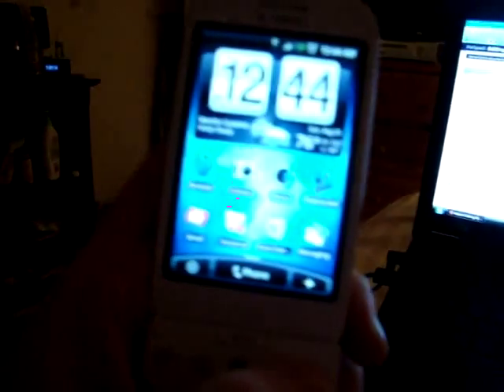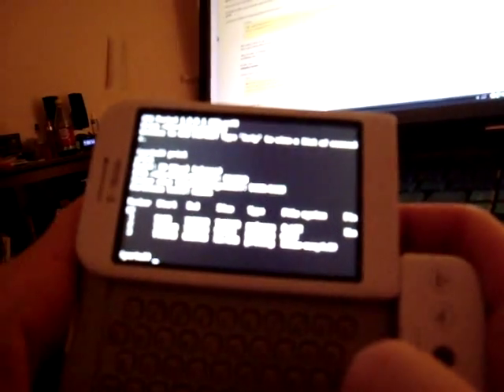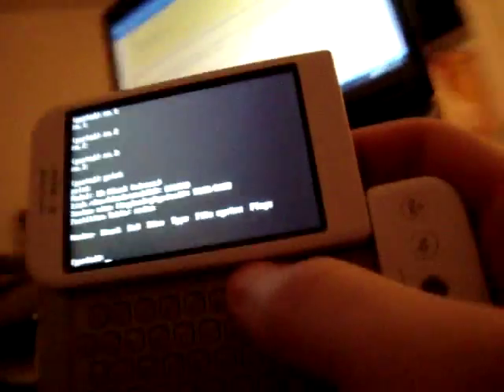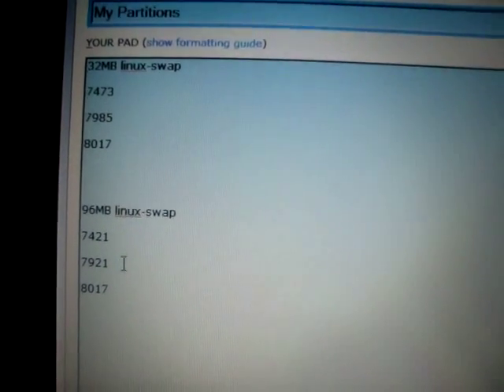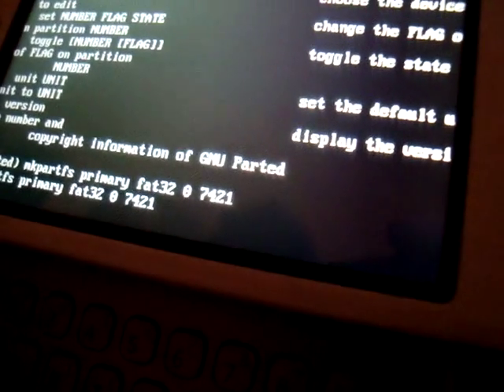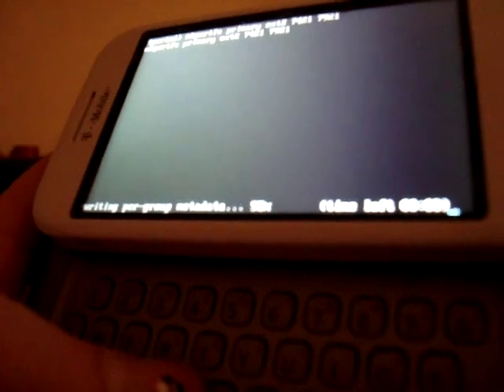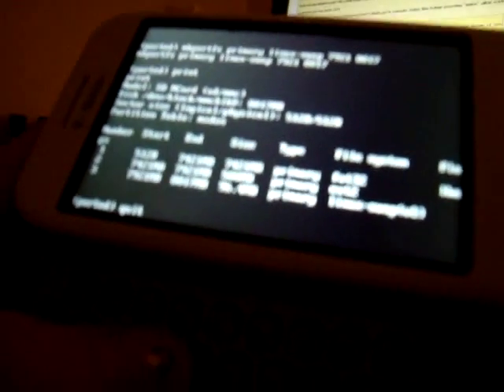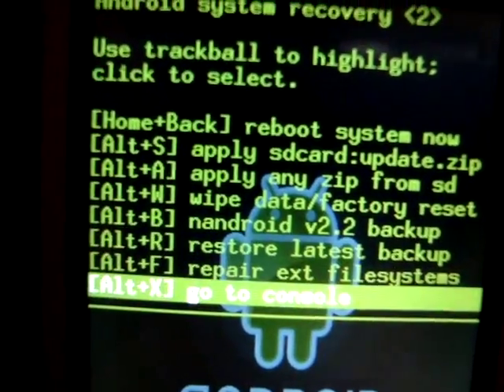EASY How to Partition Your Micro SD Card using your G1!!!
CLICK MORE INFO!!! IMPORTANT INFO HERE!

Make your Hero run kicky fast, OKAY! Lol...

I got a LOT of requests for this so by popular demand here it is... PARTITION YOUR SD CARD! Wooooo! =D

I tried to make it as clear as I could and literally just walked you through the steps as I did them.

Here's the code you're gonna need if you encounter an error when trying to make the 1st partition (or when you type in "print" and your "Partition Table" is labeled as "Loop")
This may be what the error looks like:
"No Implementation: Partition 1 isn't aligned to cylinder boundaries. This is
still unsupported."

to fix, type:
mklabel msdos
You should then see:
"Warning: The existing disk label on /dev/block/mmcblk0 will be destroyed and all data on
this disk will be lost. Do you want to continue?
parted: invalid token: msdos"
Answer with: y
Then it will say:
"New disk label type?"
Confirm with: msdos

To partition the card go into recovery and "enter console" then type all this in:

parted /dev/block/mmcblk0

print (to see what EXACT size your sd card is)

rm 1 (if you had more than 1 partition already, you would want to "rm" them as well)

mkpartfs primary fat32 0 xxxx

mkpartfs primary ext2 xxxx yyyy

mkpartfs primary linux-swap yyyy zzzz
quit
upgrade_fs
recovery

Remember, you're counting backwards from your total "Disk /dev/block/mmcblk0:" size (what you see after you enter "print"
For example 8017 total
subtract 32 for swap (7985)
subtract 512 for ext (7473) the rest will go to fat32.
Each partition starts where the other left off.

Just tried to make it simple for everyone. =)